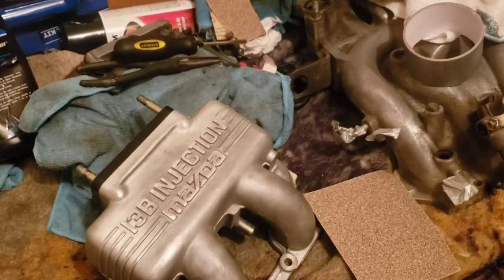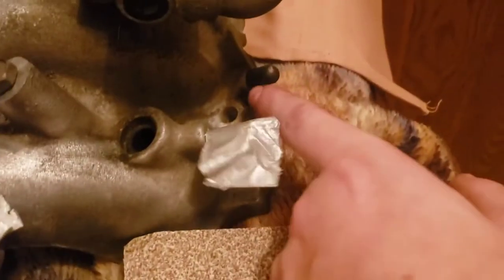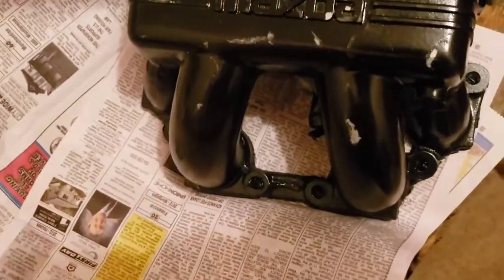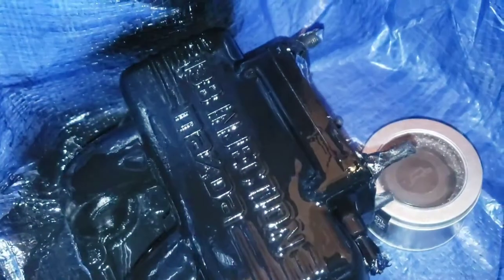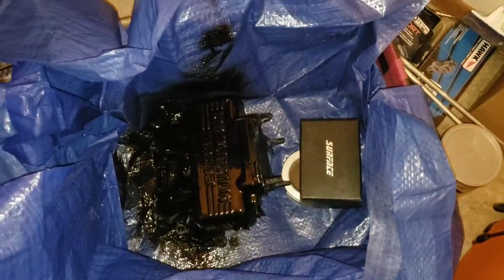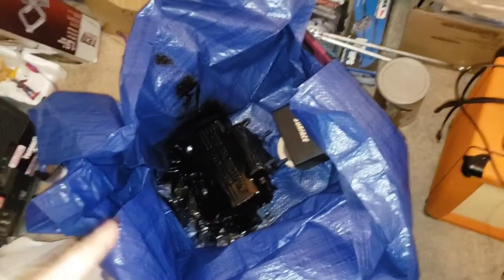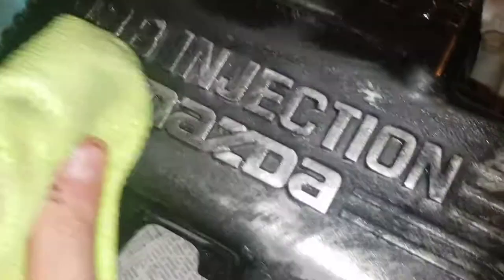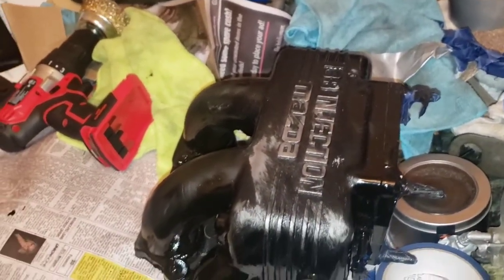Painting My Intake Manifold! (FC Revival Pt:2)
In today's video, I attempt, and fail, at painting my intake manifold! Join me on my journey and how I learn from my mistakes